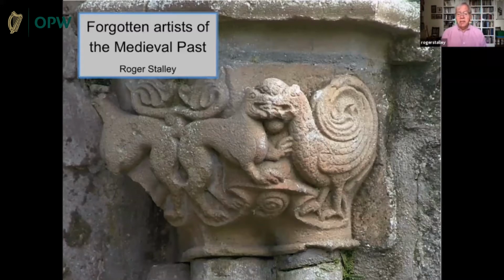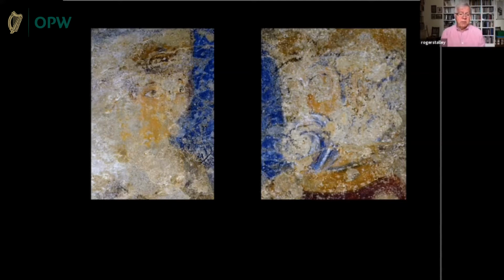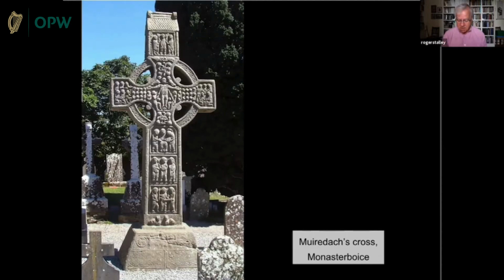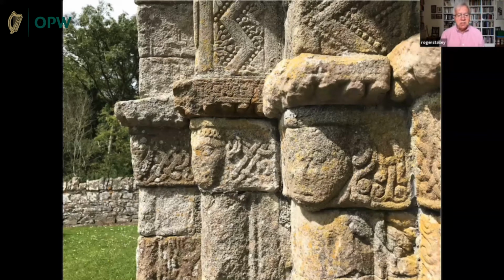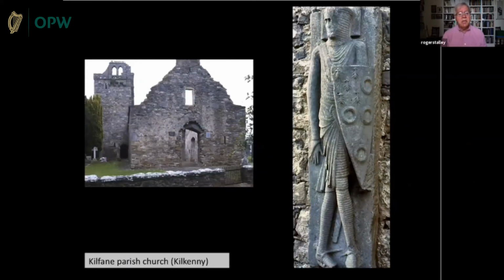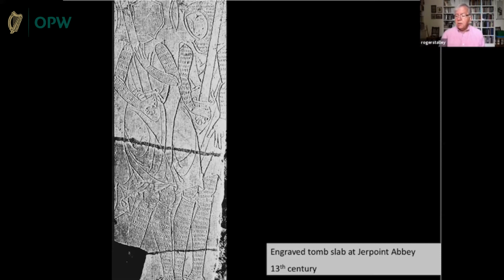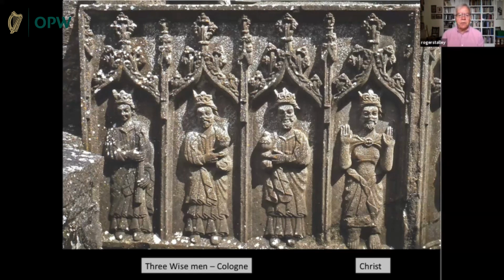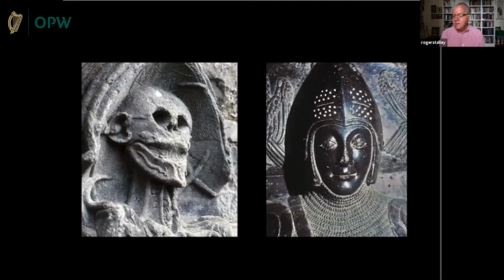Day 4 Post 4 Legacy Lessons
Time now to enjoy a wonderful lecture by Prof Roger Stalley as he delves into the world of the 'Forgotten Artists of the Medieval Past'.